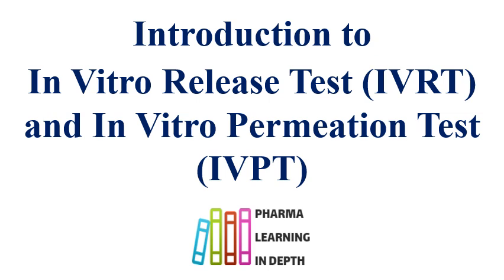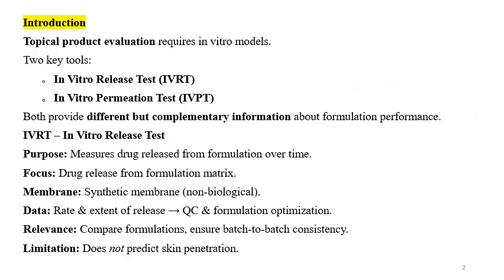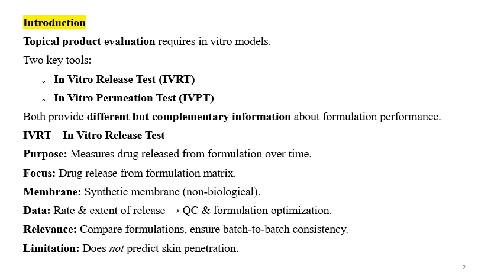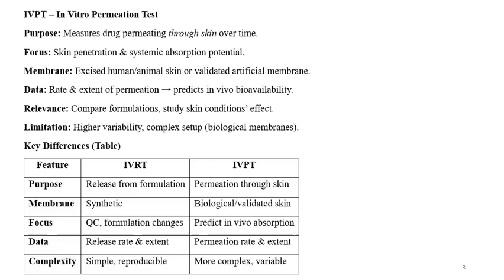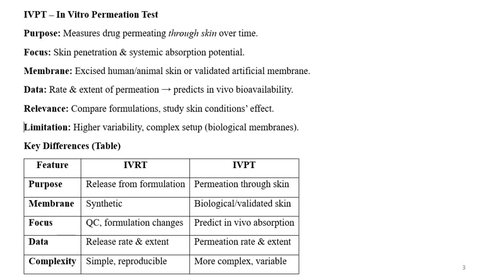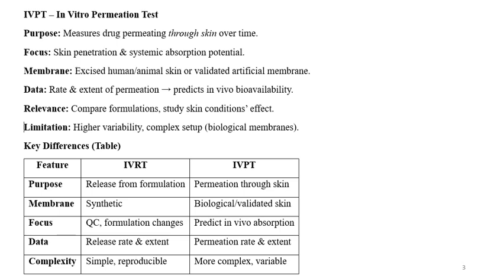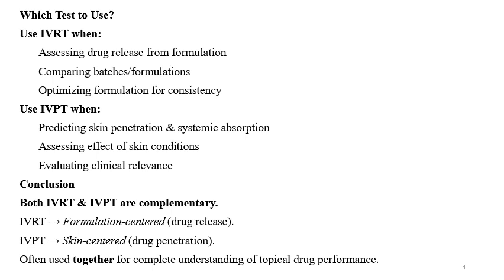Introduction to In Vitro Release Test IVRT and In Vitro Permeation Test IVPT